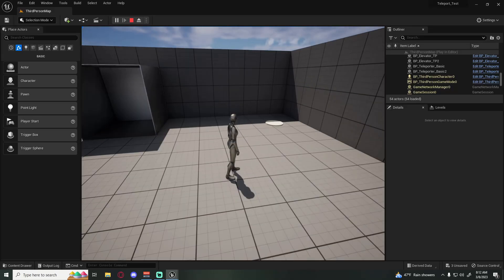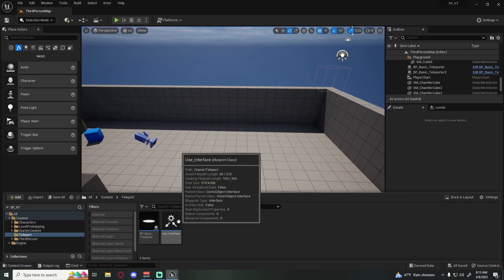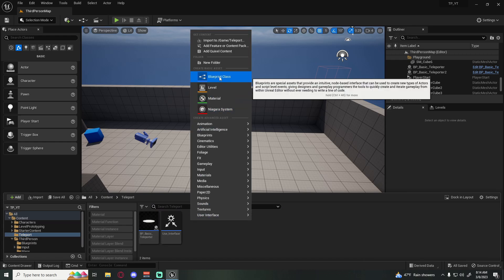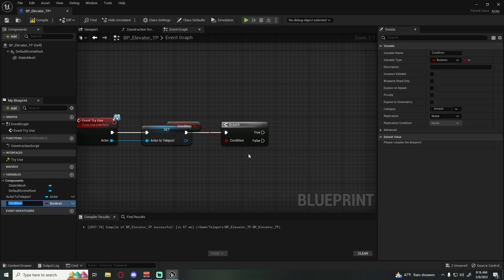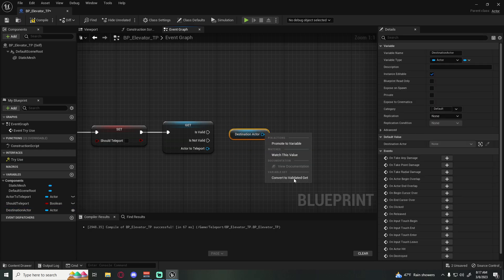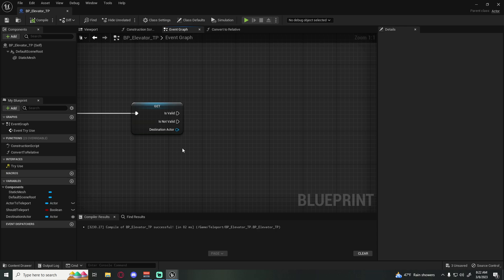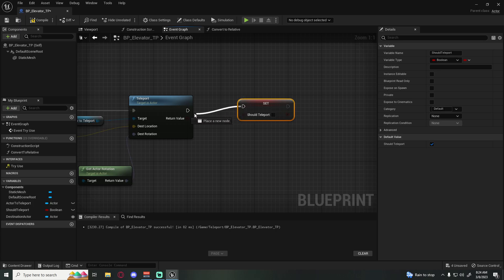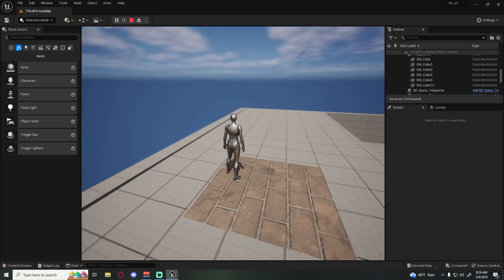UE5 - Elevator Teleporter Tutorial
Another way to teleport the player. This one is in the shape of an elevator and takes into account the players position and rotation to keep it the same when teleporting to the new elevator.